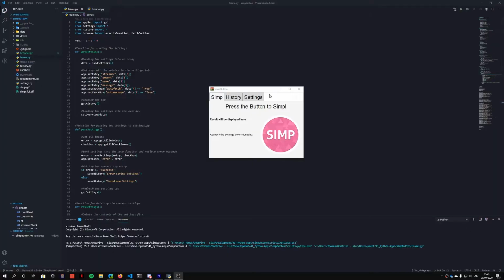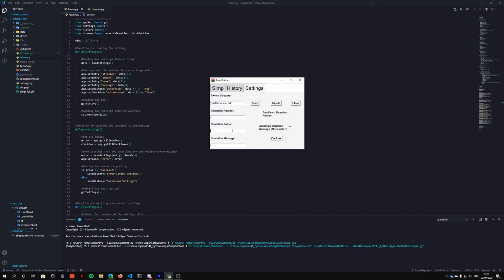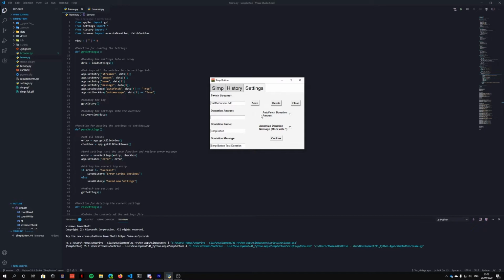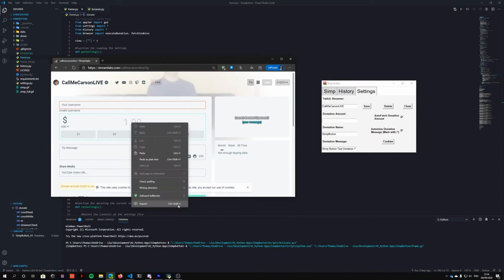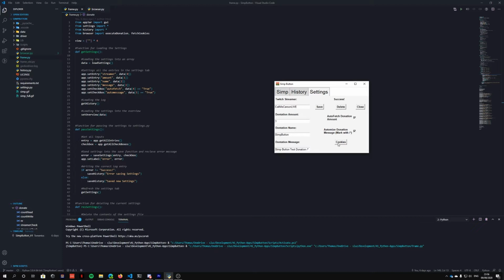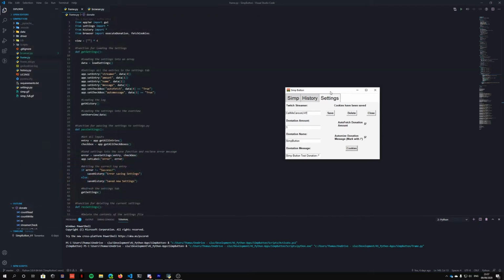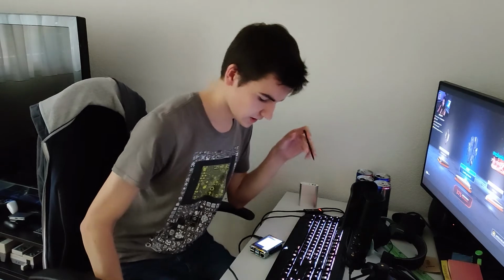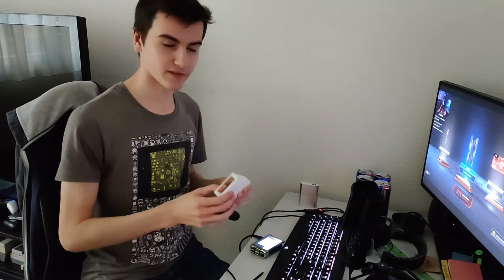The Simp Button - Project Simp [Extended Version]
I guess the time for this video fits since it's Simptember now.

I know I could've done a bit better with this video. Because I know that I want to make a better version of it. Because of that I set myself a goal of 1 Million views at which I will sit down and remake this thing.
But I also kind of never want to touch this thing again so I made the goal so high that I will never reach it anyway.

Timestamps:
0:00 Intro
0:54 Idea Explanation
3:39 Button Setup
7:03 Program Explanation
10:54 Donating
14:42 Epilogue